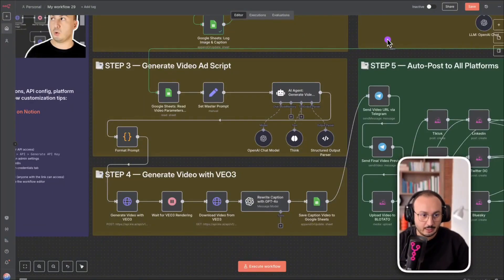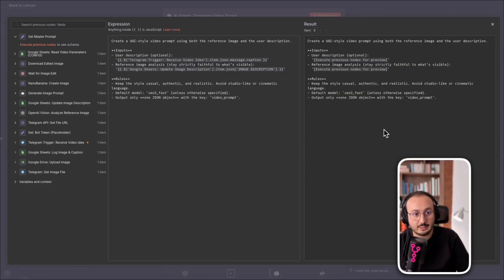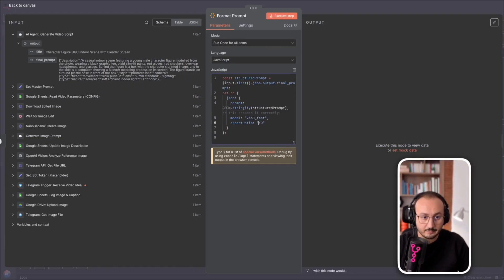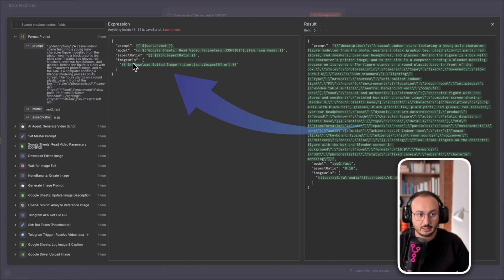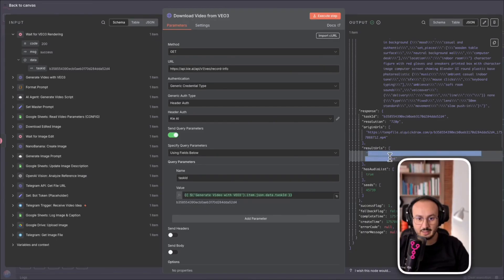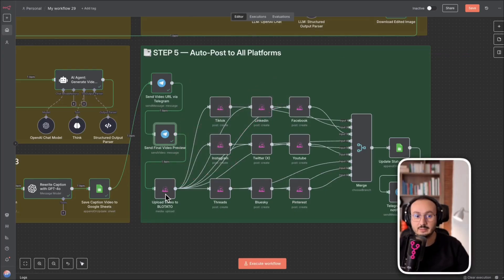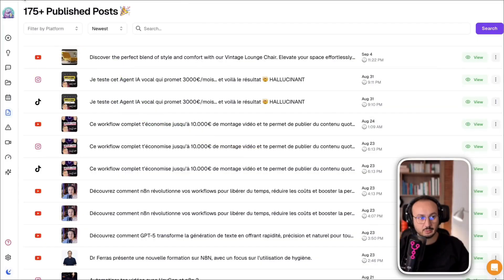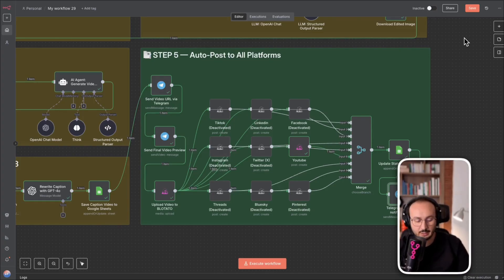Automate Viral Video Creation with NanoBanana & VEO3 in n8n — (Part - 2) 🔥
In this step-by-step tutorial, I’ll show you how to turn a single image into a professional viral video and publish it automatically to TikTok, YouTube, Instagram, and Facebook using AI and automation.

⏱ Chapters:
00:00 - Introduction to NanoBanana for YouTube
02:25 - Automatically publish a video to all my social networks
02:52 - Full plan of the NanoBanana tutorial
03:56 - About me: Who is Dr. Firas?
04:56 - Download my workflow for free
05:43 - Get an unlimited n8n server (explained)
10:08 - The 5 steps to create a video with NanoBanana & VEO3
14:34 - Send a photo with description via Telegram
17:41 - Retrieve data to analyze an image
21:28 - Save and process the image analysis
22:35 - Create the perfect prompt for NanoBanana
26:55 - Download the generated image from NanoBanana
29:24 - The master prompt and my full configuration
31:14 - UGC: Understanding user-generated content
32:47 - Create a styled video with VEO3
38:41 - Download the video created with VEO3
39:32 - Send a Telegram notification with my VEO3 video
42:03 - Automatically publish on all social media with Blotato
46:40 - How to download Dr. Firas’ trainings